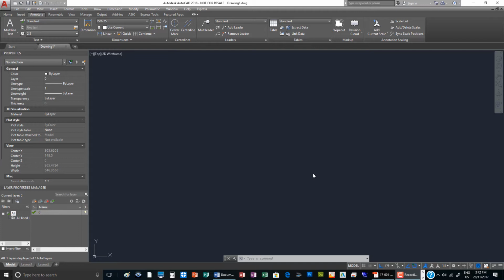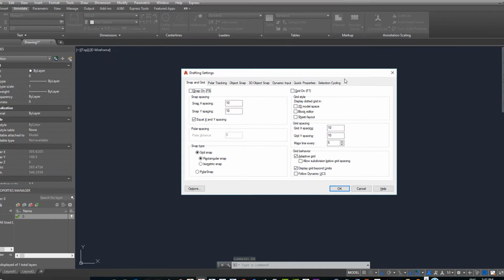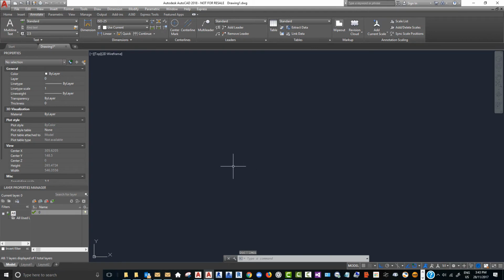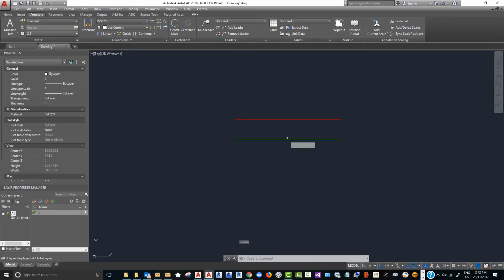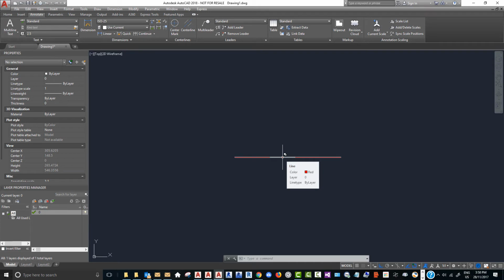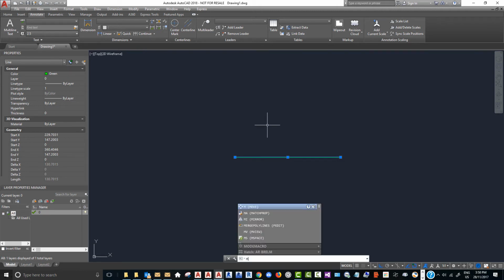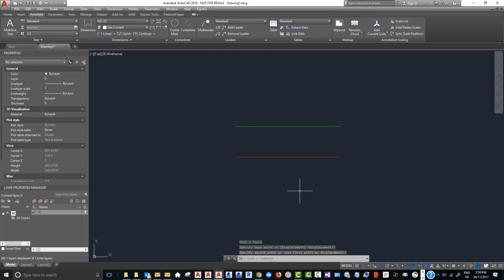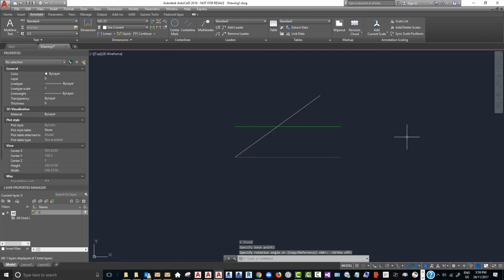Select Overlapping Object in AutoCAD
How to use the object selection cycling feature in AutoCAD to select overlapping object